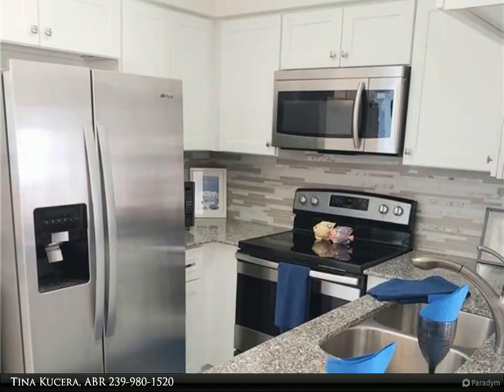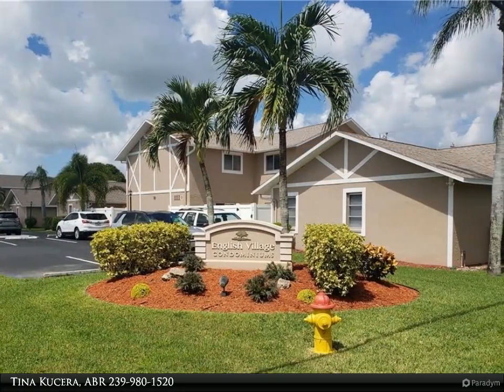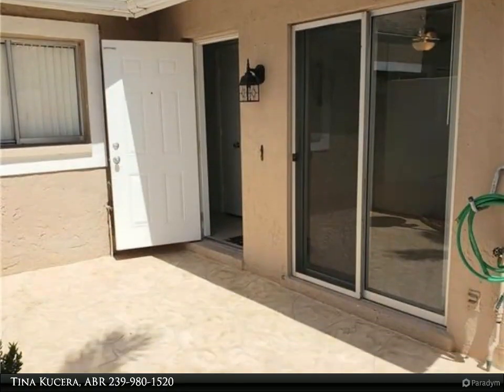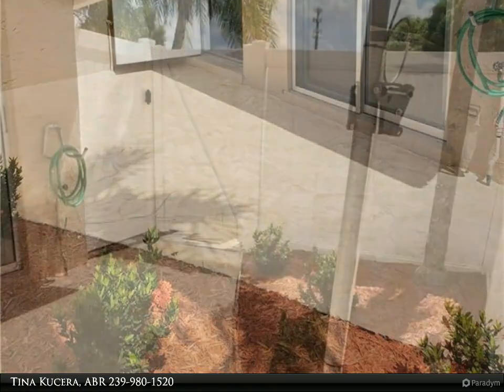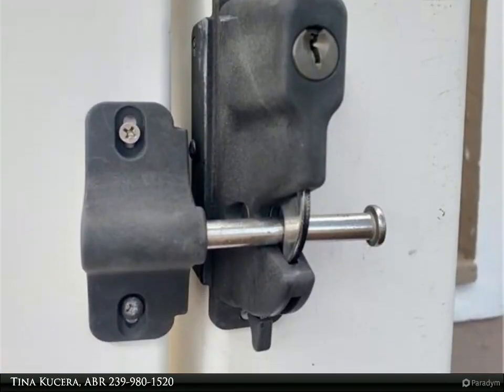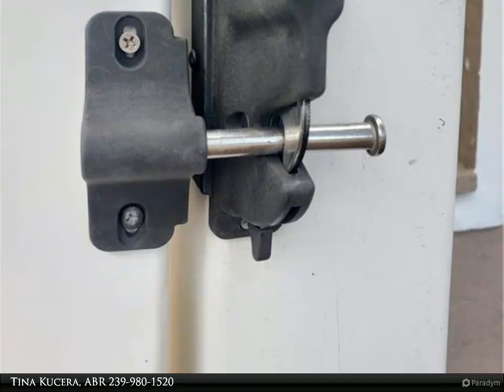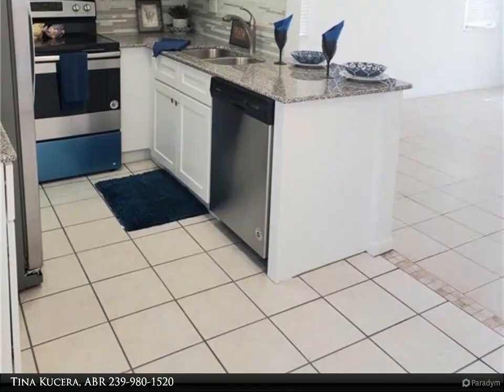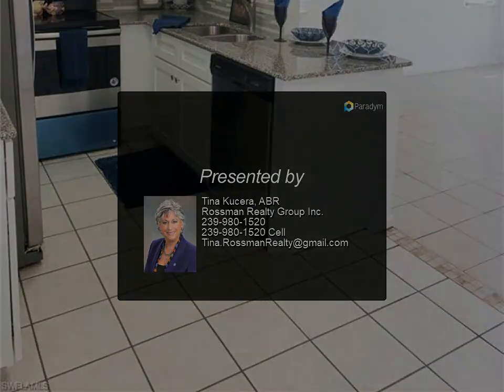1103 SE 8th TER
WHY RENT WHEN YOU CAN OWN!! ENGLISH VILLAGE CONDOS is a meticulously maintained, cozy community of 32 units located close to CAPE CORAL HOSPITAL. This move-in ready, beautifully renovated 2 BEDROOM, 2 BATH, COURTYARD, 1ST FLOOR CONDO, features a PRIVACY SECURITY FENCE which LOCKS. This FRESHLY PAINTED CONDO features an on-trend, UPDATED KITCHEN with SHAKER CABINETS, NEW STAINLESS STEEL APPLICANCES, fashionable BACKSPLASH and an UNDERMOUNT SINK with PULL OUT SPRAY FIXTURE. RENOVATED, spa-like BATHROOMS and WALK-IN CLOSETS in both bedrooms round out this CENTRALLY LOCATED, PET FRIENDLY, easy to maintain condo. Your PRIVATE COURTYARD features a new durable STAMP CRETE, NON-SLIP PATIO and calming GREEN SPACE. A NEW ROOF and NEWLY PAVED PARKING LOT add to the curb-appeal of this community. A LOW MAINTENANCE FEE OF ONLY $250/MONTH includes Lawn/Land Maint., Exterior Pest Control, Trash Removal and Exterior Building Insurance. ON-SITE RESIDENT BOARD MEMBERS and 2 PARKING SPACES outside of your entry rounds out this cozy condo that's just waiting for you to move in!

2 full bath

Tina Kucera, ABR
Rossman Realty Group Inc.